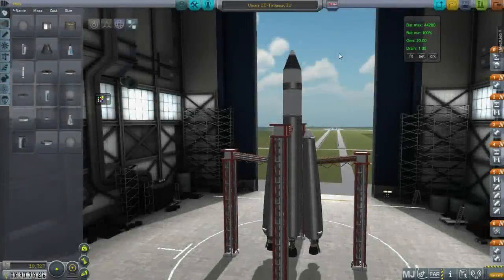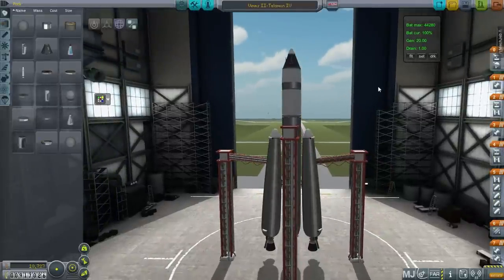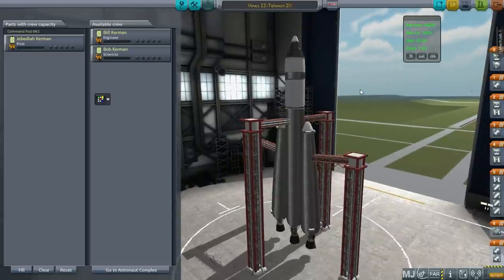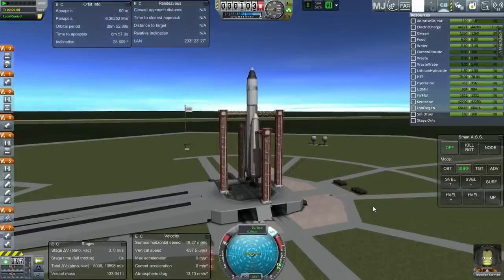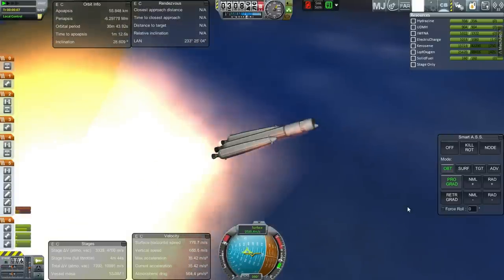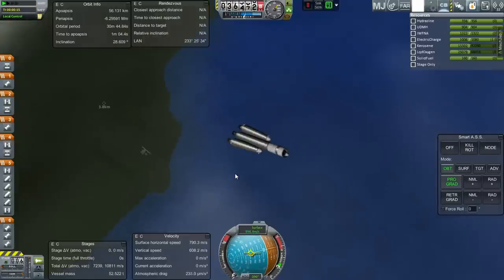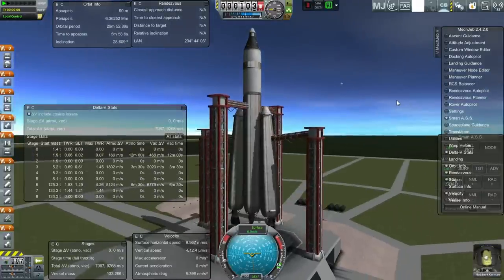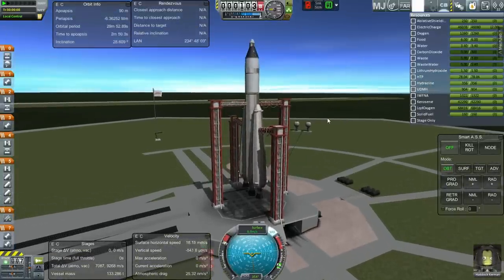Realism Overhaul in KSP Beta 13 - Kerbal in Orbit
I struggle to get a kerbal to orbit without the command pod overheating.

Mods Installed: Toolbar, AJE, Better Buoyancy, Bobcat's Soviet Engines, Community Tech Tree, CrossFeed Enabler, Custom Biomes, DDS Loader, Deadly Reentry, Engine Group Controller, Engine Ignitor, EVE Overhaul, FASA (Apollo Only), Ferram Aerospace Research, Fusebox, RasterPropMonitor, Kerbal Joint Reinforcement, MechJeb 2, ModuleRCSFX, Procedural Dynamics, Procedural Fairings, Procedural Parts, RealChutes, RealFuels, Realism Overhaul, RealSolarSystem, RemoteTech, RP-0, SmokeScreen, Lack's SXT, TechManager, TAC Life Support, TweakScale, Ven's Stock Revamp